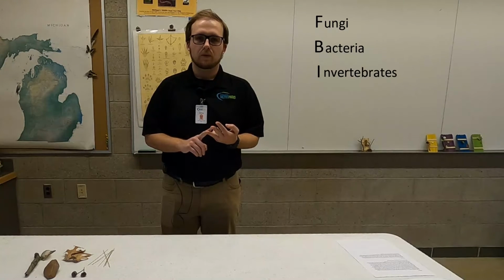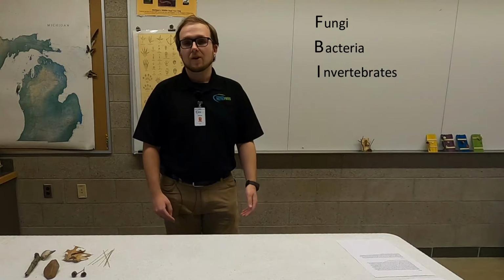Virtual Soil Series Part 3: Biotic Ingredients of Soil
Continuing our investigation into the soil soup ingredients, this video focuses on the biotic (living or previously-alive) components of soil. The importance of nutrient cycling by decomposers is the primary focus in this video. Viewers will learn about how the physiology of insects enables them to find and consume matter, which they convert into soil nutrients, by building their own model insect. Afterwards, students will be invited to think about what the world would be like without the nutrient cycle, and challenged to think about whether there would be any other means of converting decaying matter into nutrients.